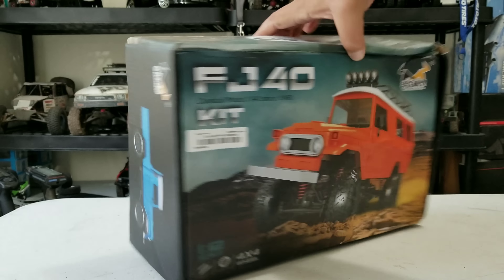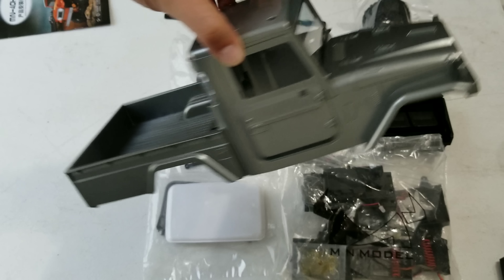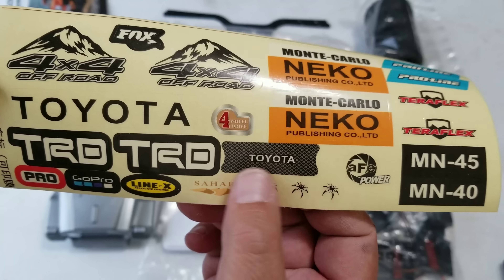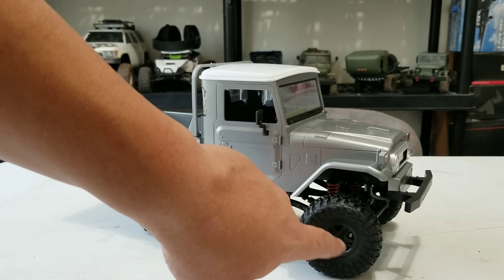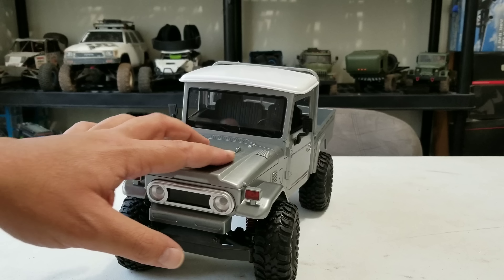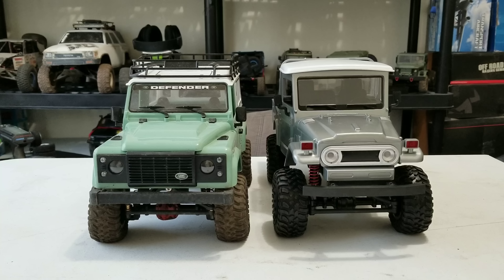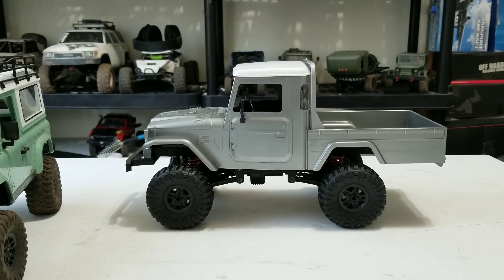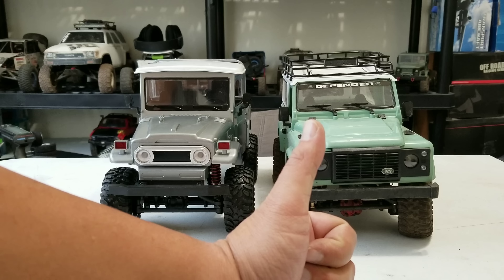MN Model MN45 kit version. Fj 45 Toyota Land Cruiser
So this is what MN Model made me wait for? It's not impressive at all. Still plastic ring and pinion gears. Old gearbox with 180 not 260 motor as listed on the banggood website. Now you can't open the hood, no wiper blades, less scale parts compared to the mn d90. Only updates is the frame shape(no logo as well), a set of rubber mirrors and the wheels seem to be better made. Well hope you guys enjoy the video. The Toyota body I guess was worth the 34 bucks I paid for it lol. The WPL C34km is on it's way to me so hopefully I get my paws on it soon!

Military tan RTR MN 96:

Link to RTR C34:

BGC34CAR